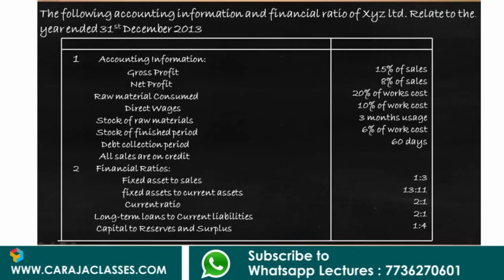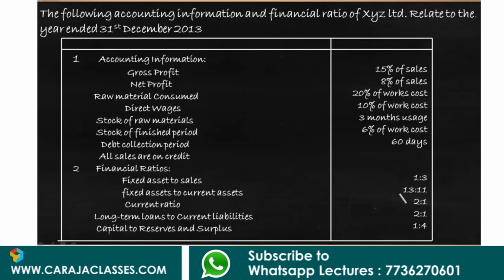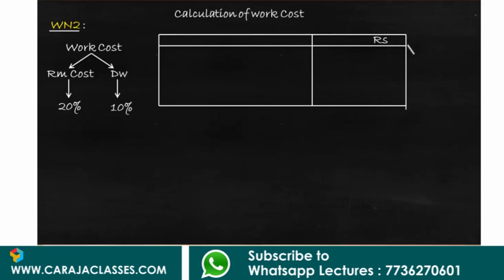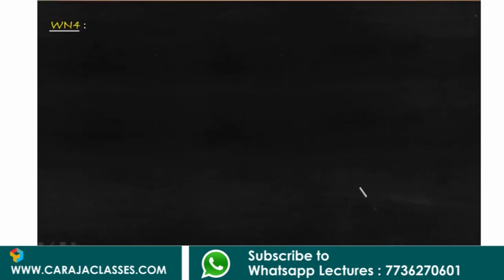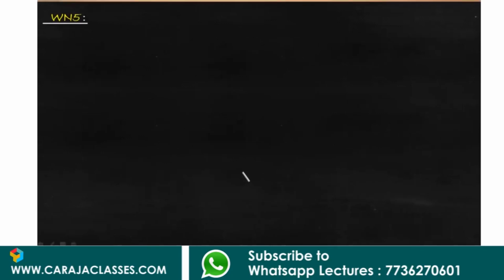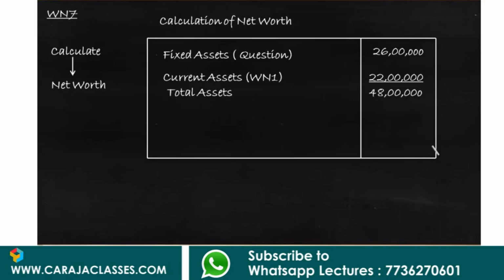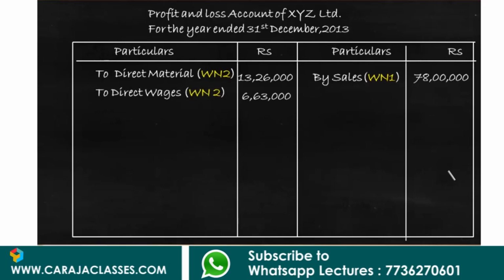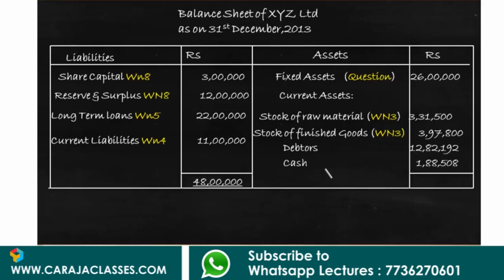How to prepare Income Statement & Balance Sheet from Ratios | Financial Management